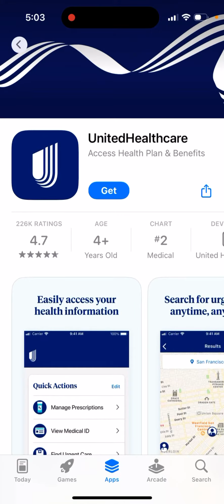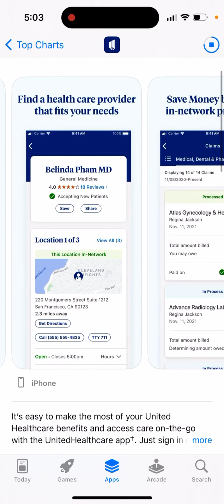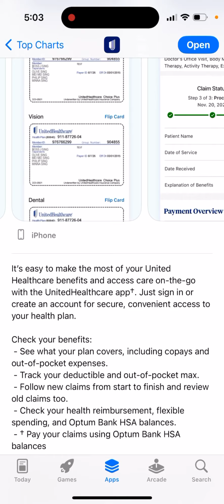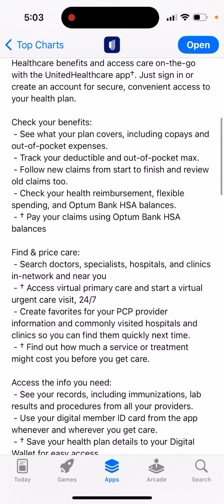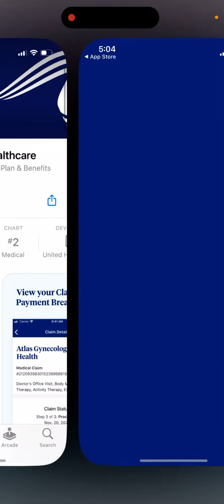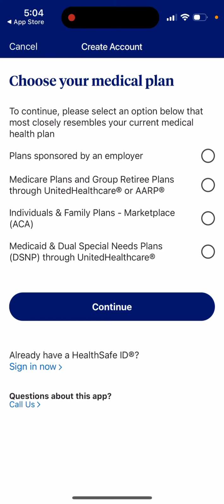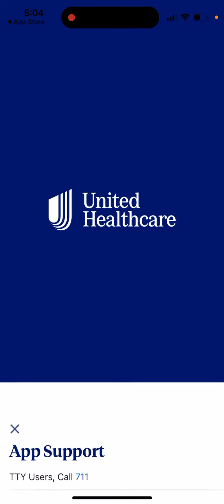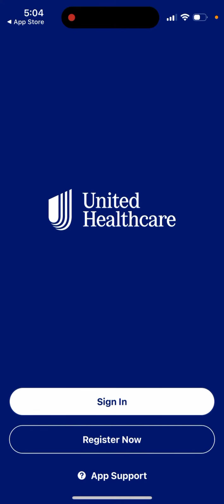UnitedHealthcare app - how to install on iPhone